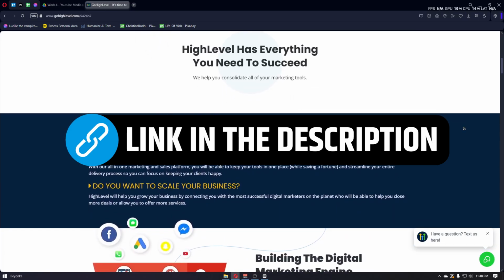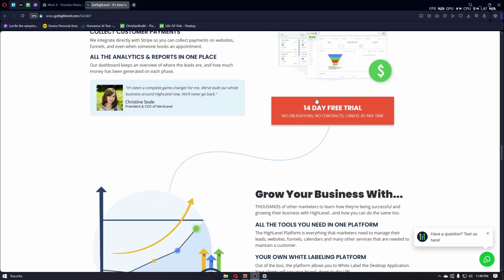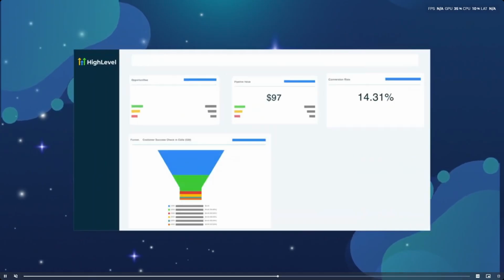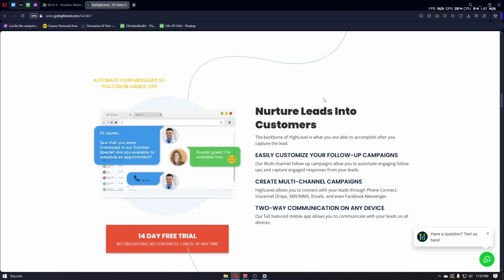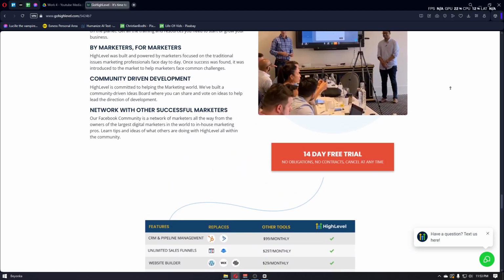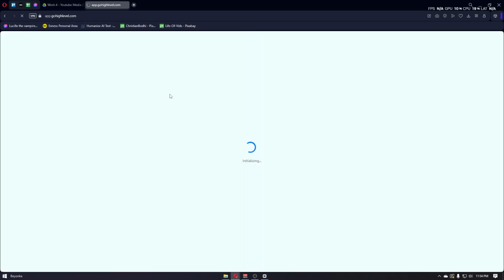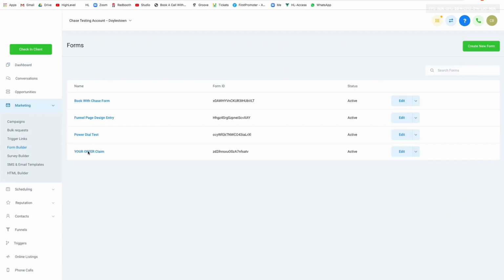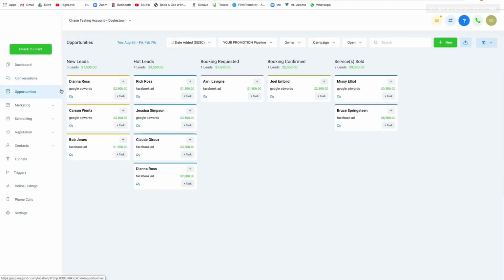GoHighLevel Tutorial for Beginners – Step-by-Step Guide to Automate & Scale Your Business! 🚀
Looking for an all-in-one marketing automation platform? GoHighLevel is a powerful CRM and automation tool that helps businesses, agencies, and entrepreneurs manage leads, automate marketing, build funnels, and run SMS/email campaigns all in one place.

In this beginner-friendly GoHighLevel tutorial, I’ll walk you through how to set up and use GoHighLevel to streamline your business operations and maximize sales!

✅ What You’ll Learn in This GoHighLevel Tutorial:
📌 What is GoHighLevel & How It Works – Overview of features & benefits
📌 How to Set Up Your GoHighLevel Account – Step-by-step walkthrough
📌 Building Funnels & Landing Pages in GoHighLevel
📌 Automating SMS, Email & Voicemail Marketing Campaigns
📌 How to Set Up a CRM & Manage Leads Effectively
📌 Creating & Using Pipelines to Track Sales
📌 Setting Up Appointment Booking & Calendars
📌 GoHighLevel Pricing & Best Plan for Your Business
📌 Top Tips to Scale Your Business Using GoHighLevel

Introduction: Why Use GoHighLevel?
Setting Up Your GoHighLevel Account & Dashboard Walkthrough
Creating Your First Funnel & Landing Page
How to Automate Email & SMS Marketing
Managing CRM, Leads & Pipelines for Conversions
Building Automated Appointment Booking Systems
GoHighLevel Pricing & Best Plan for Your Needs
Advanced GoHighLevel Features & Automation Tricks
Final Thoughts & Next Steps
🔥 Why Use GoHighLevel?
✔ All-in-One Business Automation Tool – CRM, funnels, email & SMS marketing in one place
✔ Automate Lead Generation & Follow-Ups – Never lose a potential customer
✔ Perfect for Agencies, Coaches, Freelancers & Businesses
✔ Create Funnels, Websites & Automations Without Coding
✔ Scalable & Customizable for Any Business Model

✅ Digital Marketers & Agencies
✅ Coaches, Consultants & Course Creators
✅ Small Business Owners & Entrepreneurs
✅ Lead Generation Experts & Sales Professionals
✅ Anyone Looking to Automate & Scale Their Business with GoHighLevel

📢 Follow me for more GoHighLevel tutorials, automation strategies, and digital marketing tools!